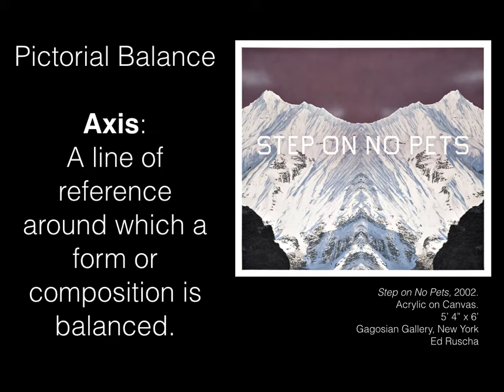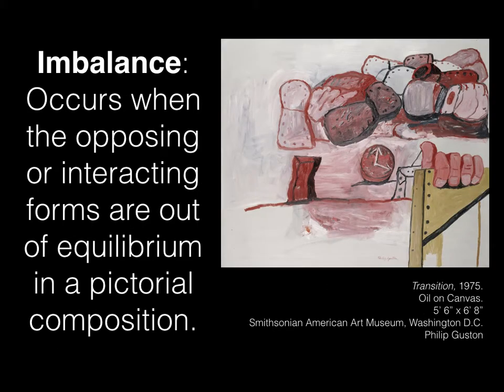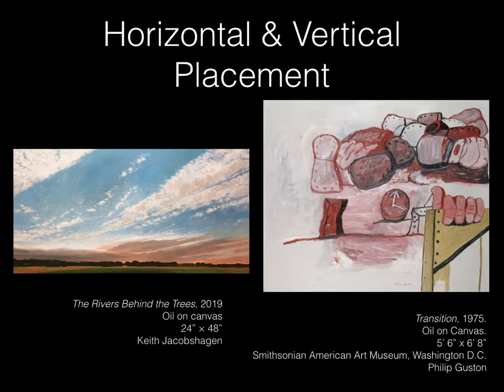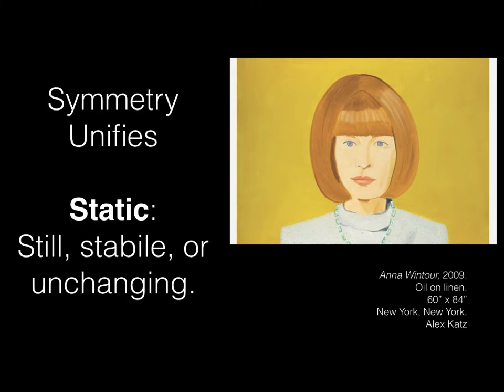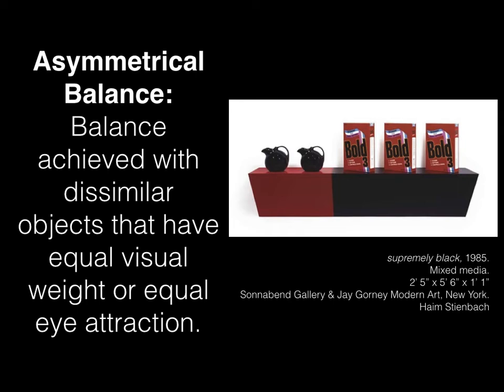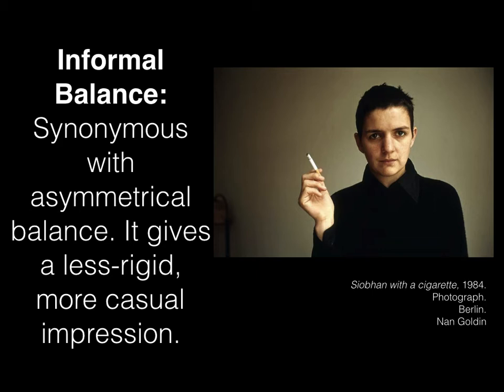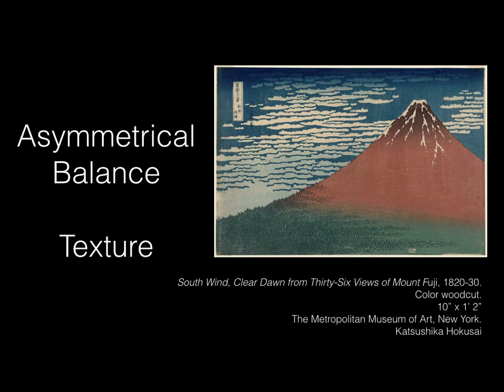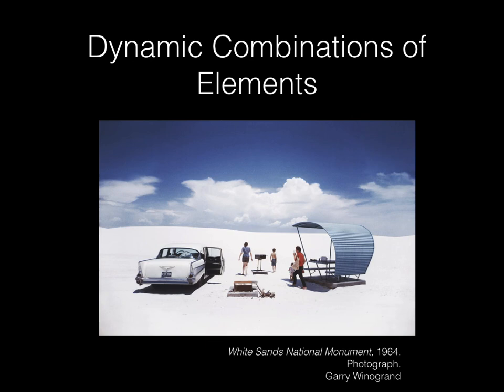Carey, M 2D Balance Spring 2020